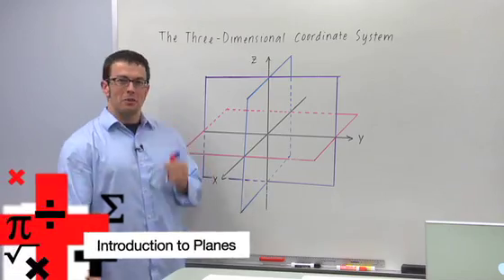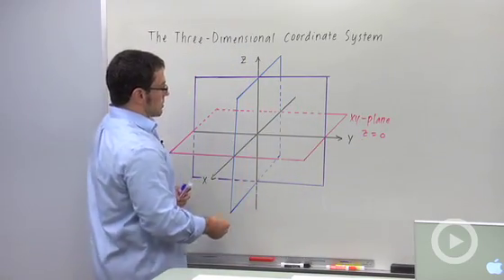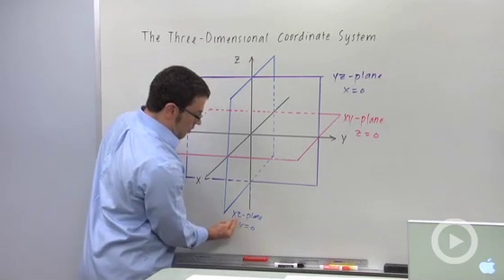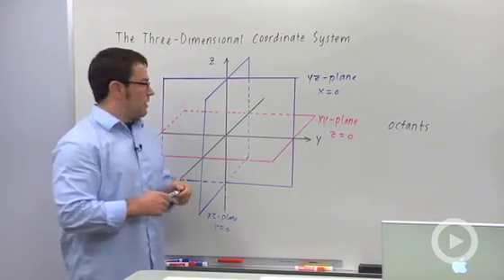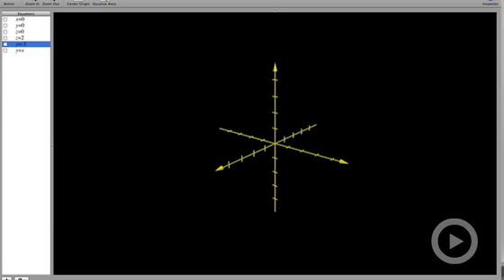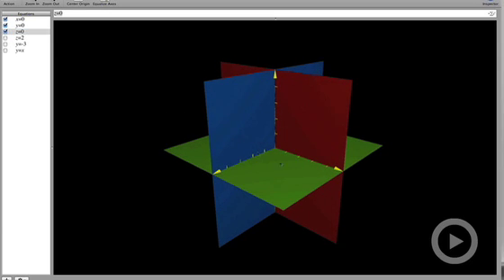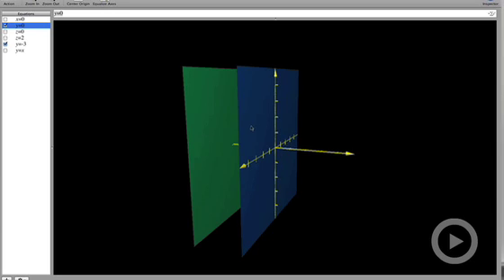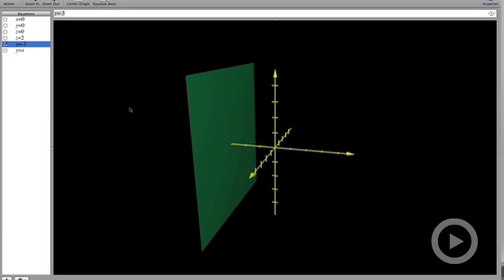Introduction to Planes